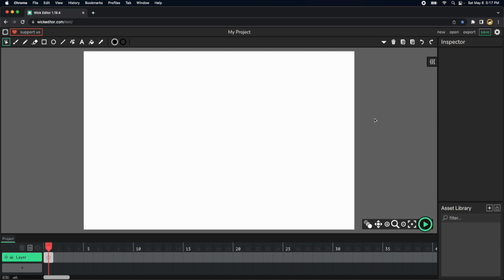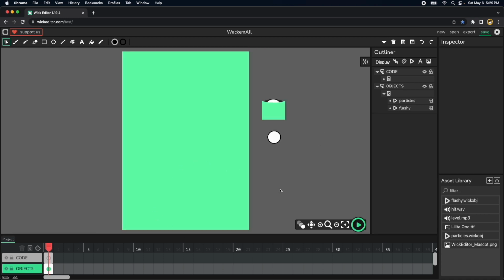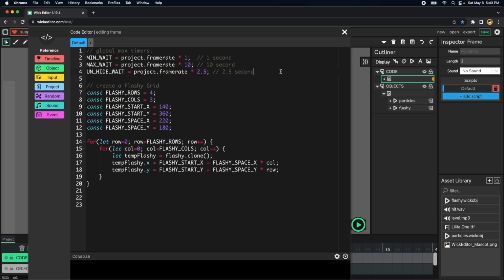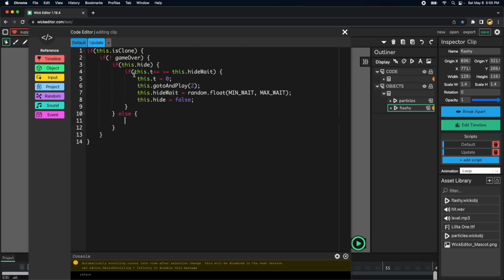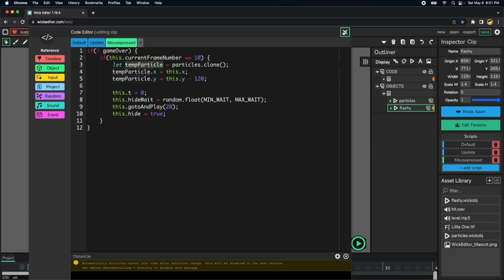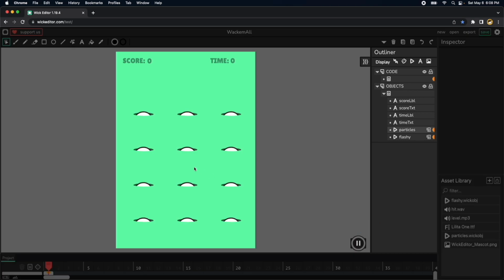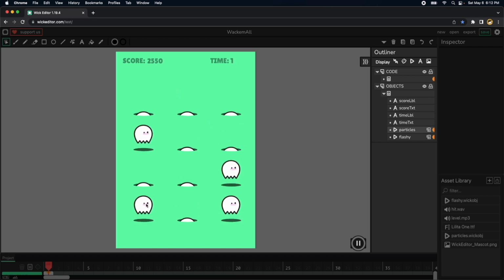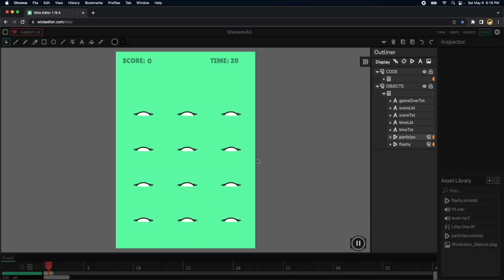Ep26: Wick-Editor - Whack'em All Game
Whack'em All Game programmed on wick editor

Try Wick Editor, is free.